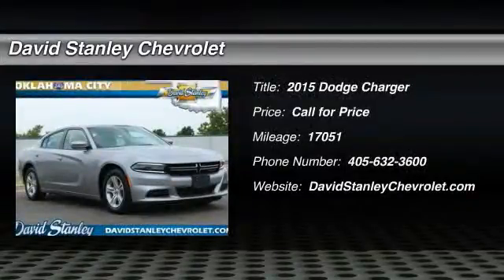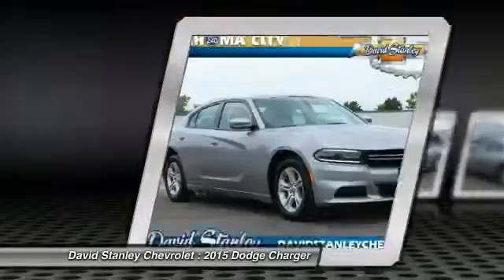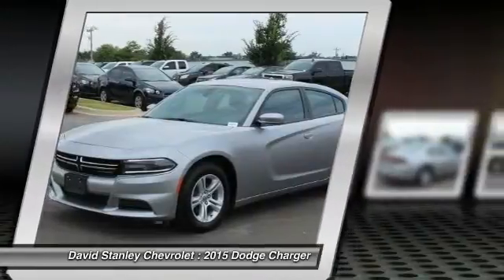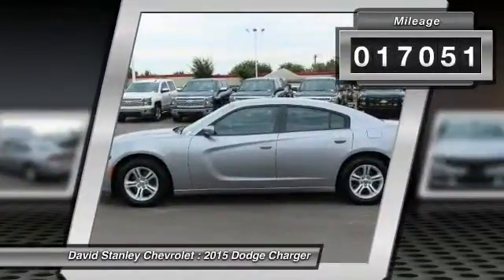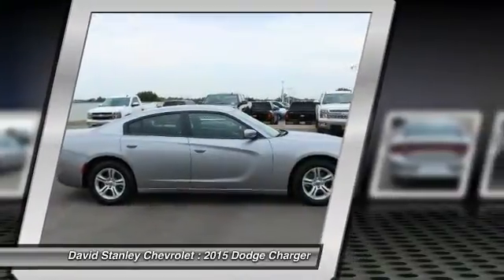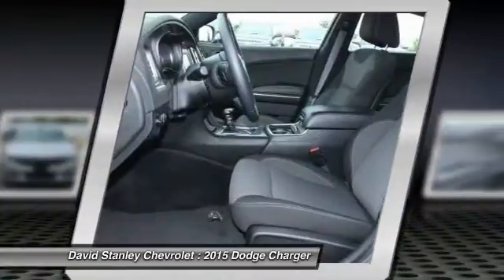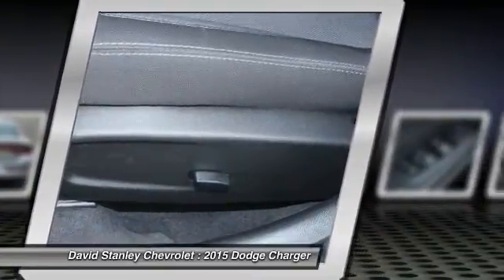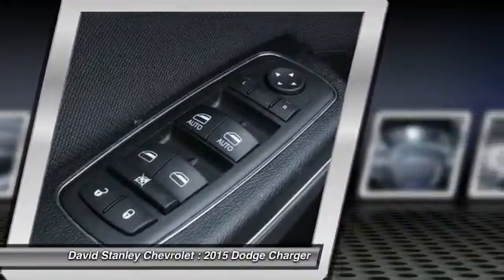2015 Dodge Charger Oklahoma City OK P24560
2015 Dodge Charger SE

If you demand the best, this great 2015 Dodge Charger is the car for you. It is nicely equipped with features such as 8-Speed Automatic and Black w/Cloth Seats or Sport Cloth Seats or Sport Leather Seats w/Met. Accents. This Dodge Charger has a great cockpit layout, with all the controls easy to find and right where you need them. AS LOW AS 1.9% FINANCING AVAILABLE!!! We offer more for your trade in than anyone in this great state of Oklahoma!!! Come to the largest pre-owned dealership in the southwest United States.